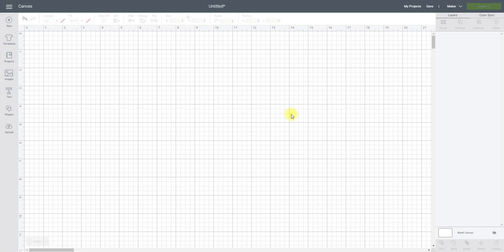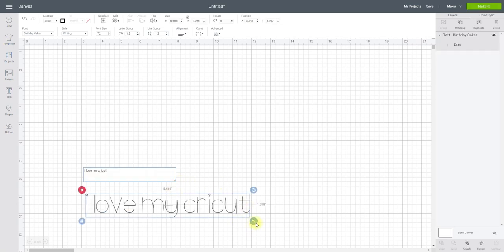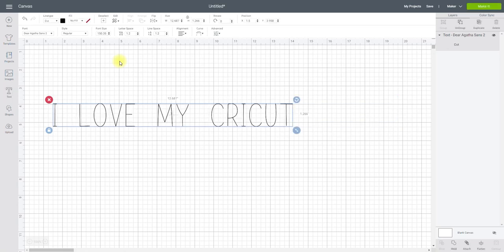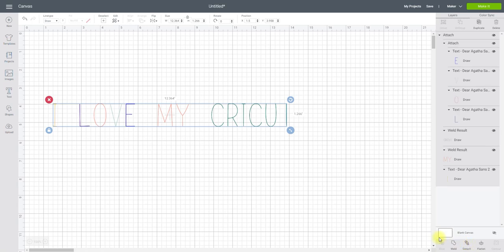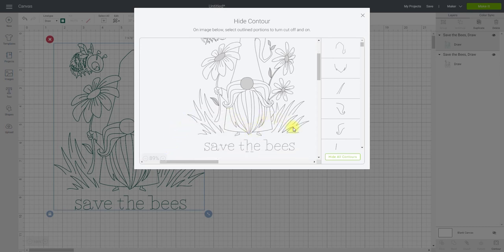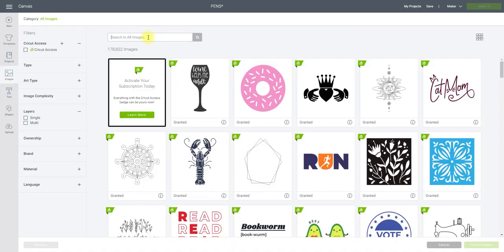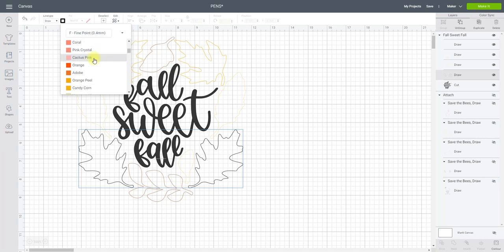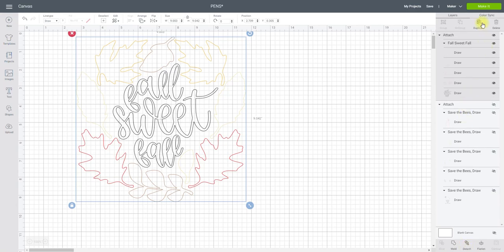How to draw & write in your Cricut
It is super easy to use Cricut pens but heres some things that may help you to be able to do more with them💖